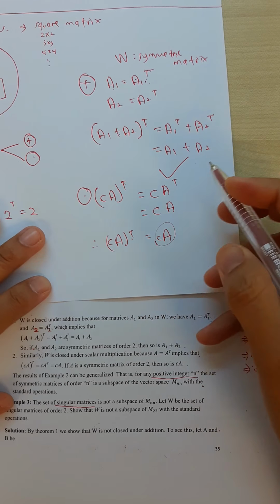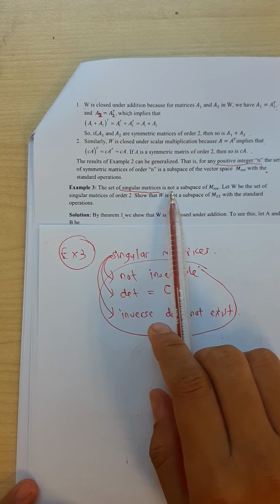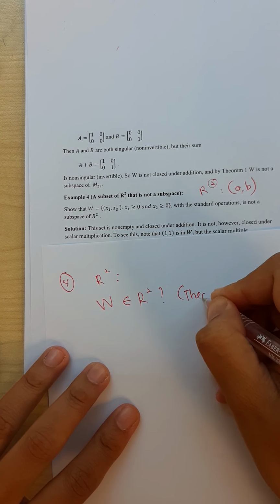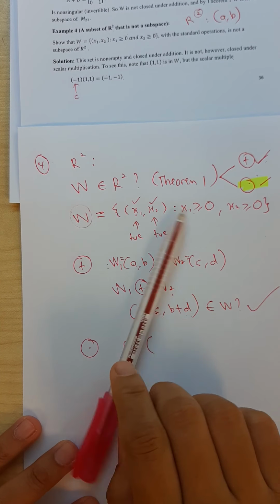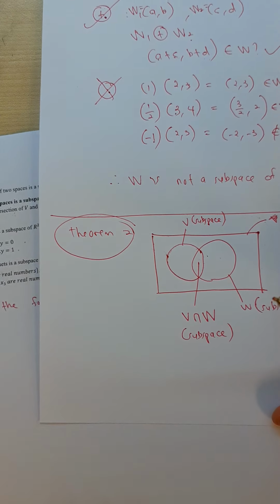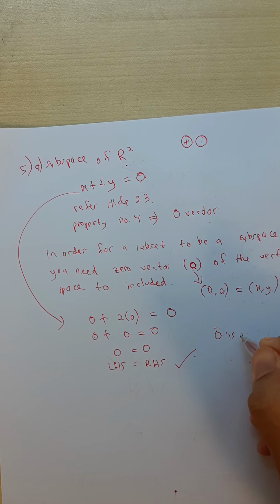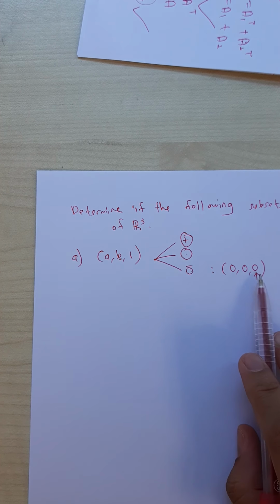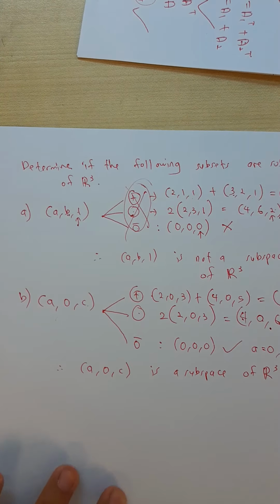17th march 2020 linear algebra part 2